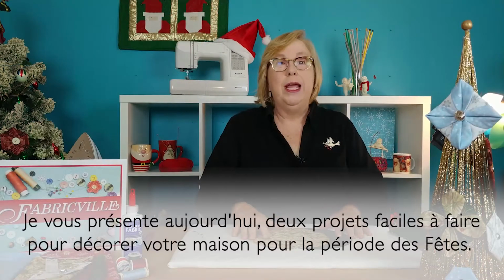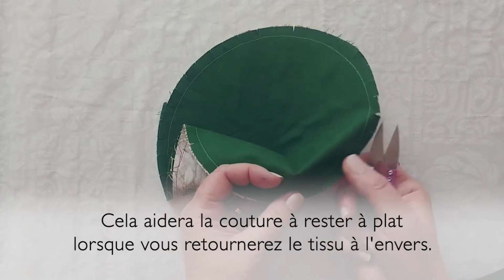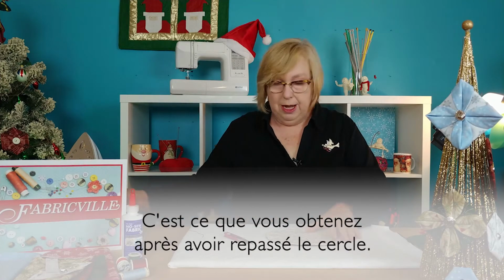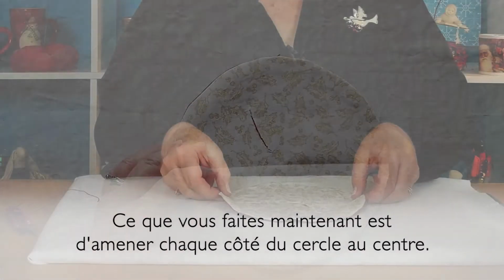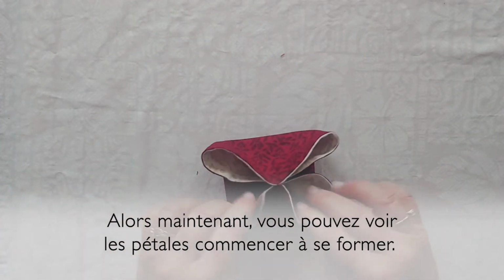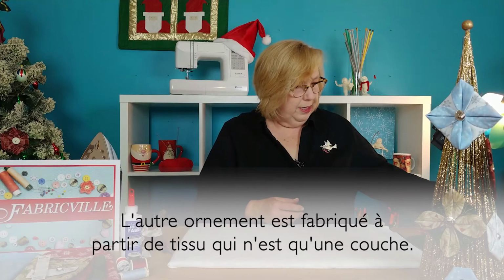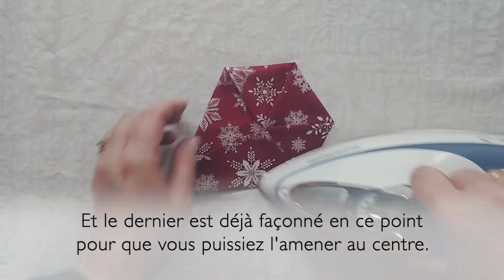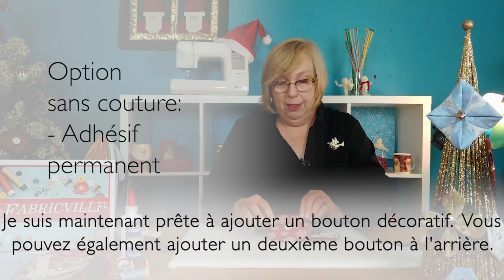Les Bricoles de Trudie - décorations de noël